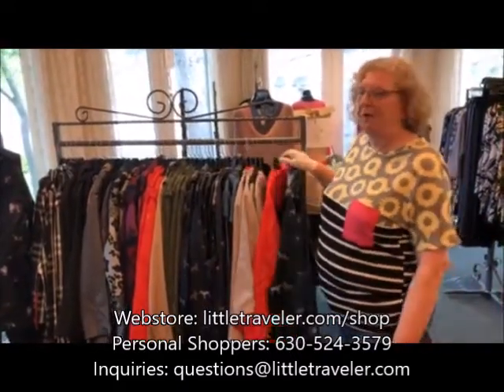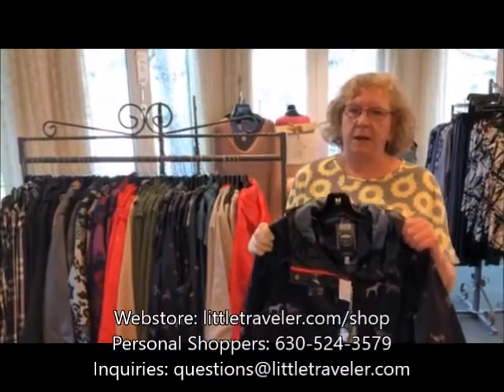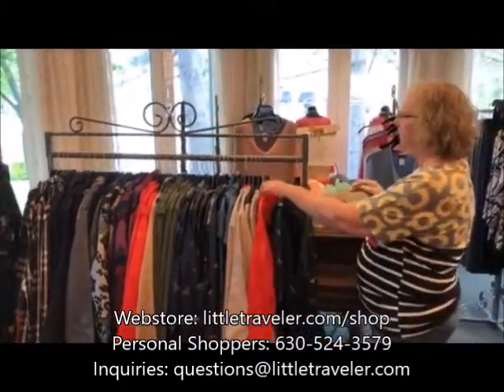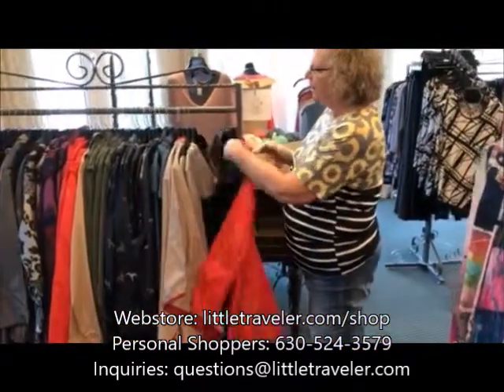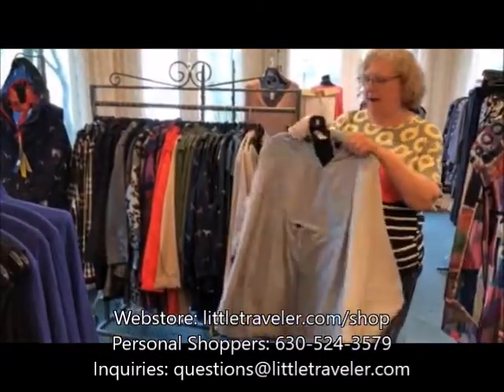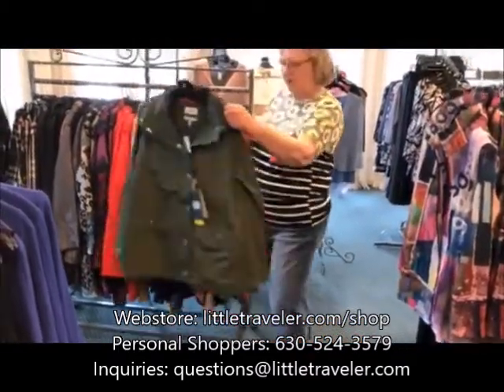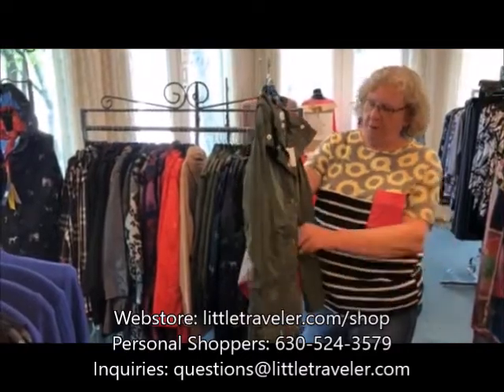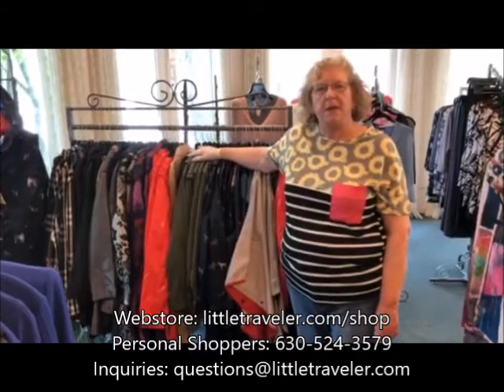Raincoats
Our buyer Leslie shows you our curated collection of raincoats and rain ponchos from great designers.